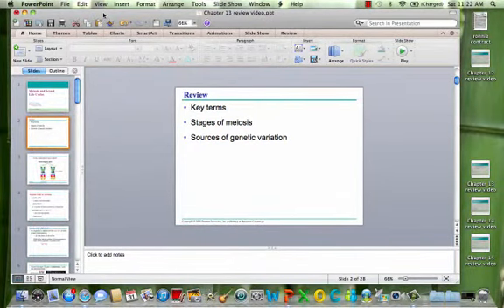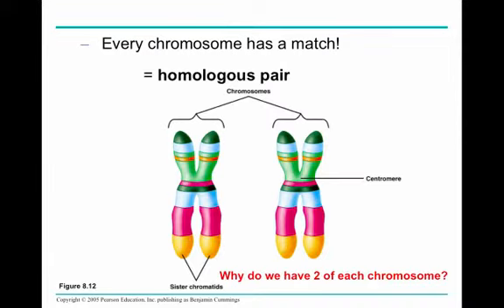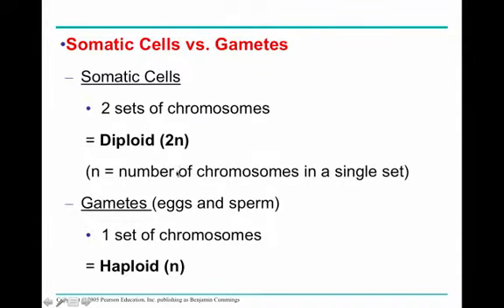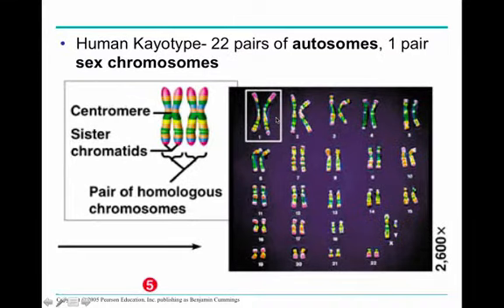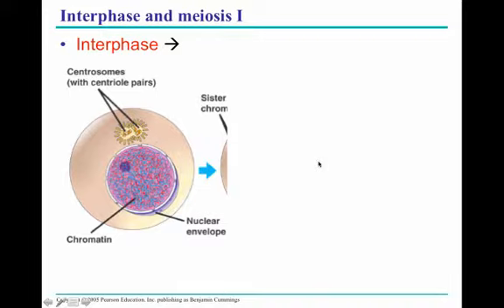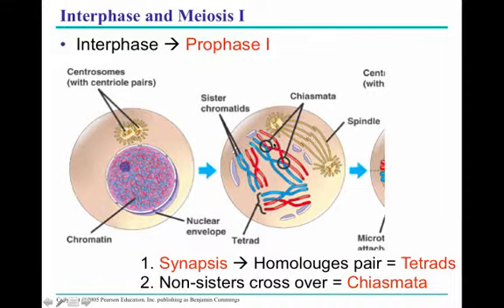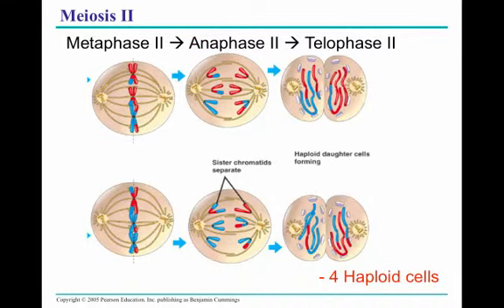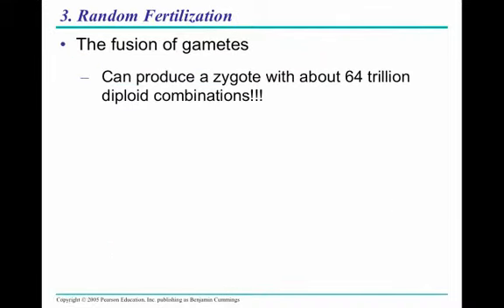Meiosis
Table of Contents:

00:10 - Review
01:43 -
02:53 -
04:32 - Somatic cells = diploid cell

04:58 -
05:44 -
06:17 -
07:11 - Interphase and meiosis I
07:25 - Interphase and Meiosis I
08:42 - Meiosis I
08:58 - Meiosis I
09:07 - Meiosis I
09:10 - Review: Interphase and meiosis I
09:12 -
09:20 - Meiosis II

09:34 - Meiosis II

09:42 - Meiosis II

10:10 - Telophase I, cytokinesis, and meiosis II

10:12 - Meiosis vs. Mitosis
10:15 - Meiosis vs. Mitosis
10:28 - Meiosis vs. Mitosis
10:37 - Meiosis vs. Mitosis
10:40 - Meiosis vs. Mitosis
10:44 -
10:56 - 1. Crossing Over - Produces recombinant chromosomes

11:13 - 2. Independent Assortment of Chromosomes
11:25 - 3. Random Fertilization